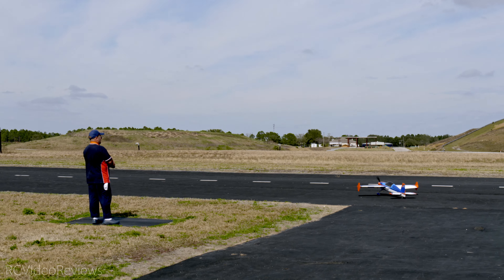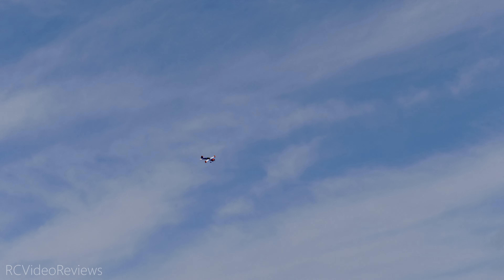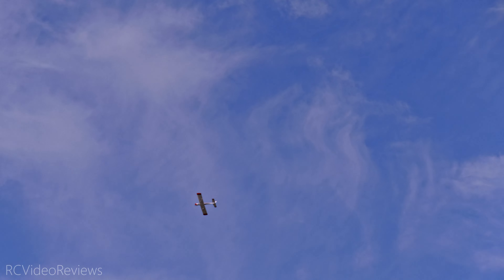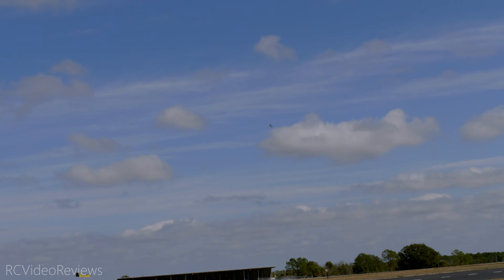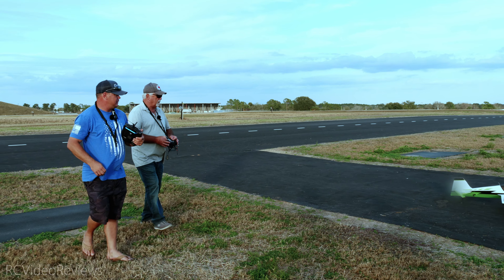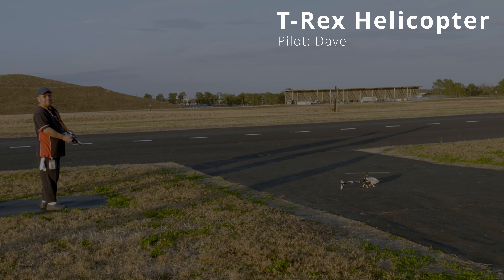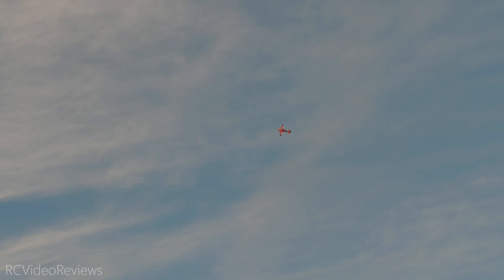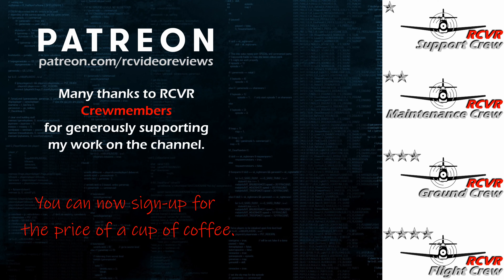Full Day of Flying RC Planes, Helis, and Quads • LARKS RC Club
We flew a ton. Planes, Helis, Quads, FPV, LOS and had an absolutely fantastic time. Enjoy this very special RCVR Day at the Field.

Thanks to LARKS RC Club for hosting the 2023 RCVR Fun Fly. Also thanks to the RCVR Crew who came out to fly and have fun. We will definitely do this again next year.